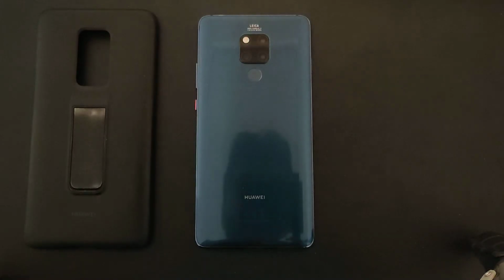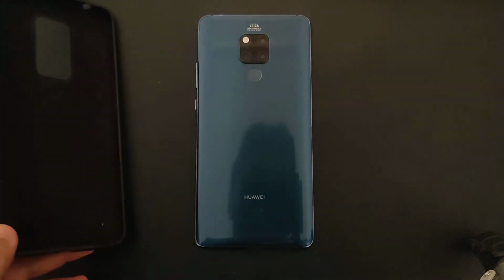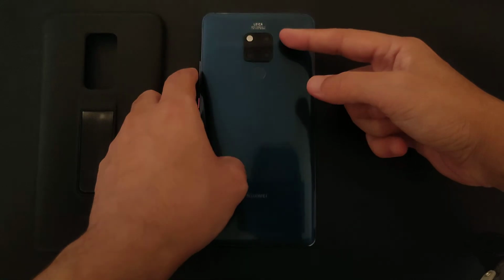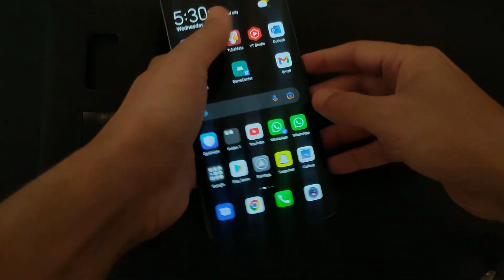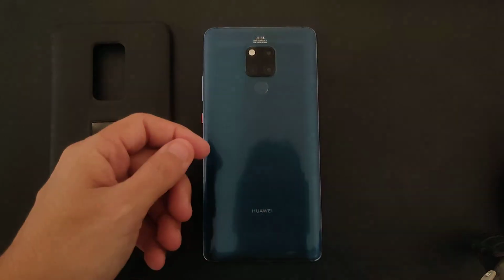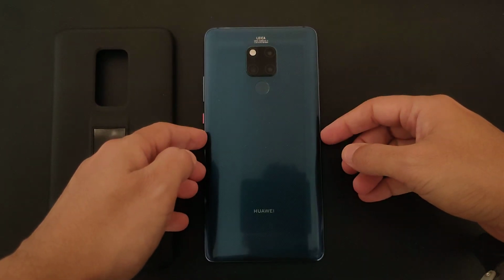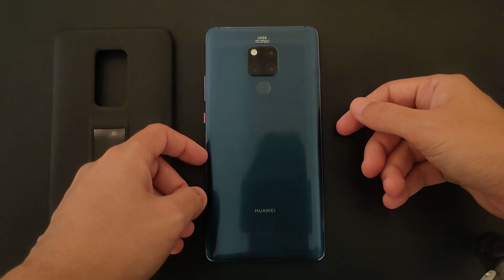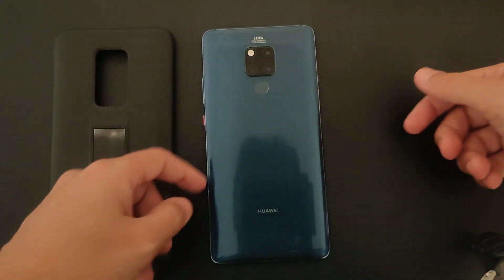Huawei Mate 20 X : Still Rocking it in 2022 !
this is a great phablet in 2022. we also have Vivo X Note,  which is a direct competitor, hope Huawei release an updated version with periscope!